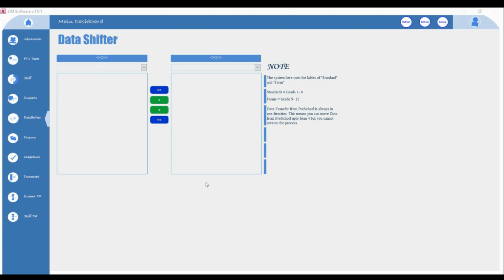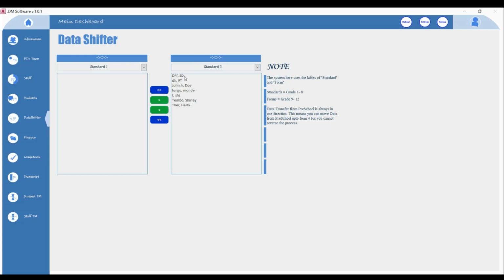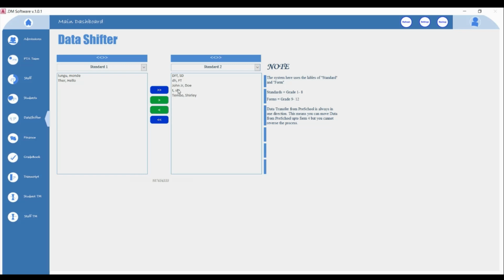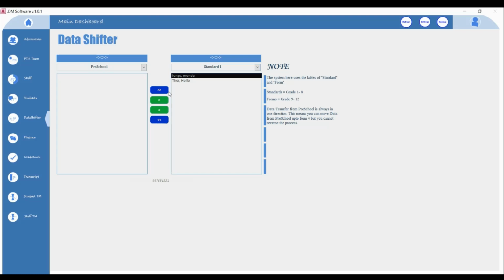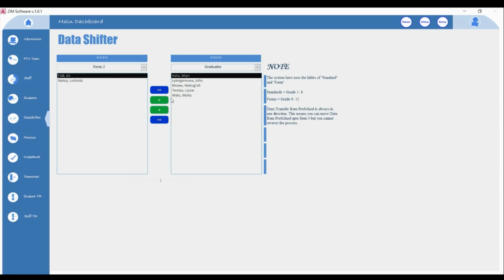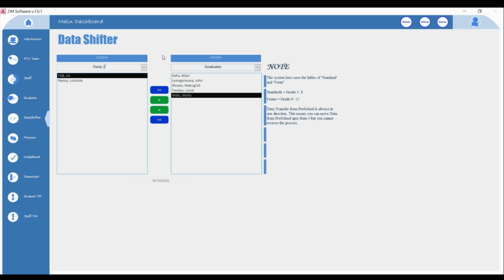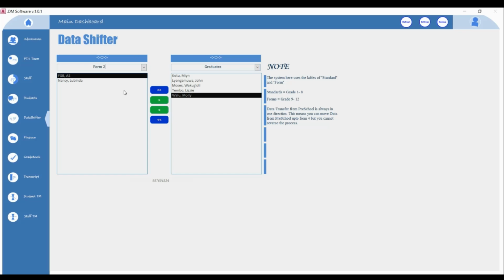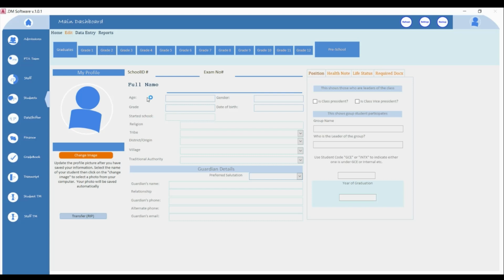Dm Software| Part 7 Datashifter